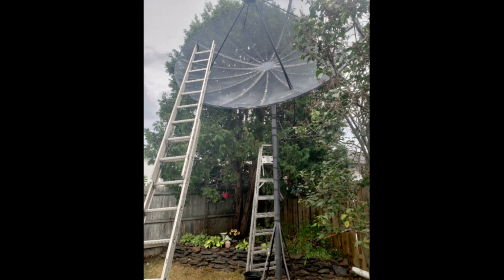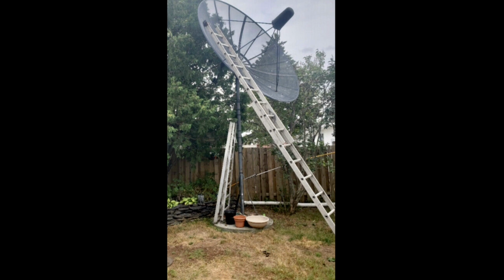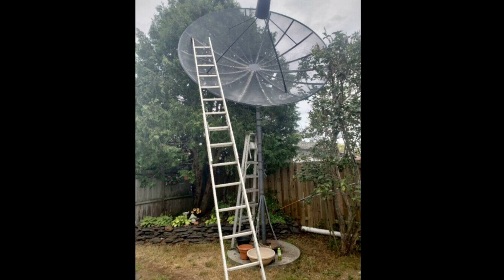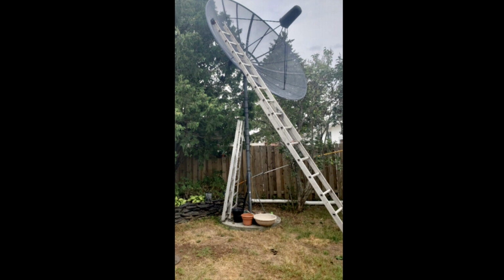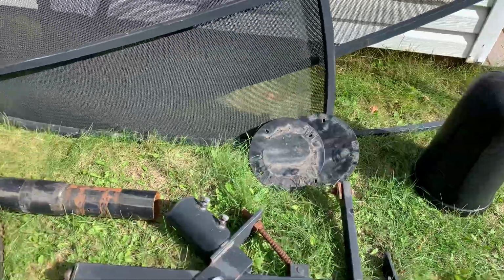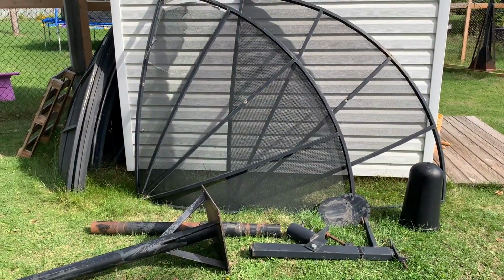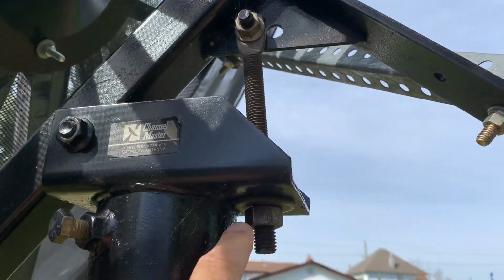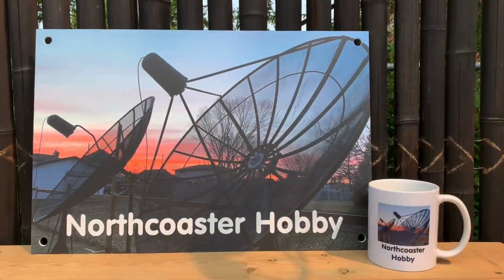Searching for C-Band Satellite Dishes - an Update on the Quest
An update on the never-ending search for C band satellite dishes, or parts for them. With these becoming rarer and rarer I’m trying to save them from the scrap heap.